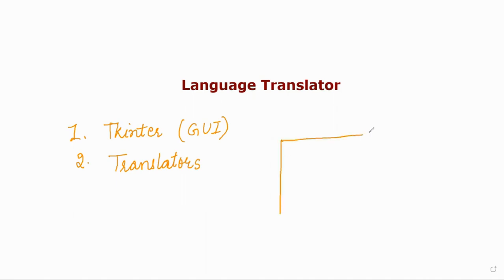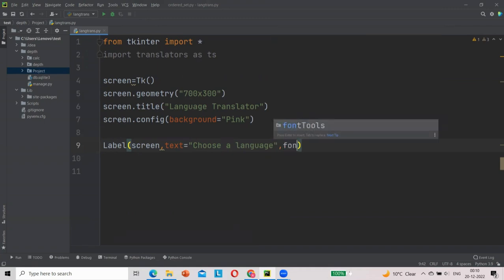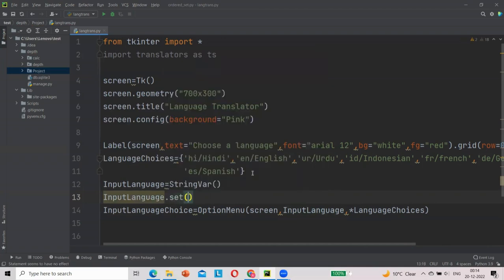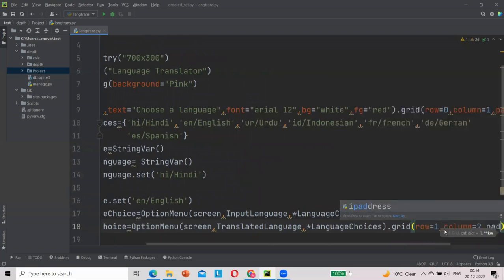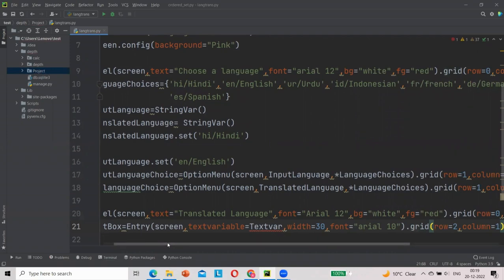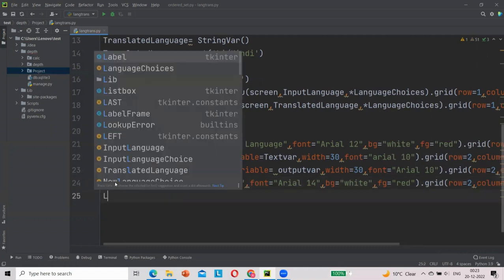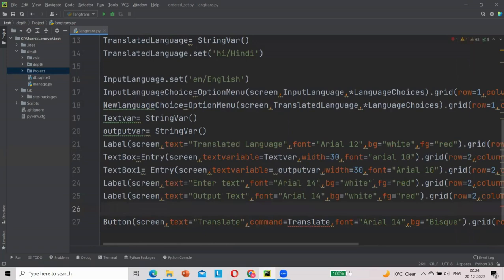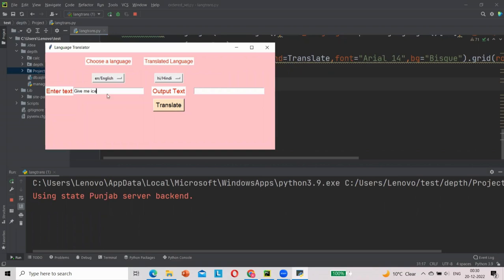Multilingual Language Translator using Python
Translating the text from one language to another- "One of the ways to learn another Language"

“Python language translator”

“Real-time translation with Python”

"language detection and translation script”

Python Code:

import translators as ts

Screen = Tk()
Screen.geometry("700x300")
Screen.title("Language Translator with GUI")
Screen.config(background="pink")

InputLanguageChoice = StringVar()
TranslateLanguageChoice = StringVar()
LanguageChoices = {'hi/Hindi','en/English','ur/Urdu','id/Indonesian','fr/French','de/German','es/Spanish'}
InputLanguageChoice.set('en/English')
TranslateLanguageChoice.set('hi/Hindi')

def Translate():
    translat = ts.google(TextVar.get(),from_language=InputLanguageChoice.get()[:2],to_language=TranslateLanguageChoice.get()[:2])
    OutputVar.set(translat)

# choice for input language
InputLanguageChoiceMenu = OptionMenu(Screen, InputLanguageChoice, *LanguageChoices)
Label(Screen, text="Choose a Language",font="Arial 12",bg="white",fg="red").grid(row=0, column=1,pady=15)
InputLanguageChoiceMenu.grid(row=1, column=1,padx=10,pady=10)

# choice in which the language is to be translated

Label(Screen, text="Output Text",font="Arial 14",bg="white",fg="red").grid(row=2, column=2)
OutputVar = StringVar()
TextBox = Entry(Screen, textvariable=OutputVar,width=30,font="Arial 10").grid(row=2, column=3)

# Button for calling function
B = Button(Screen, text="Translate", command=Translate,font="Arial 14",bg="Bisque").grid(row=7, column=1, columnspan=3,padx=10,pady=10)

mainloop()